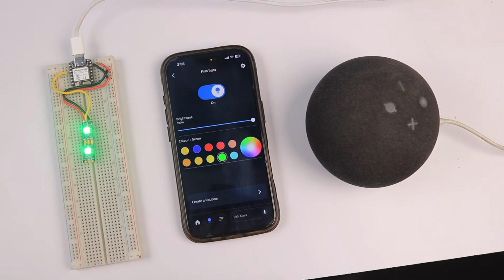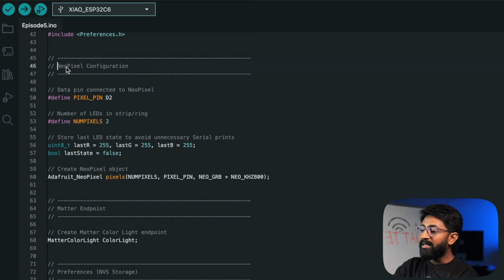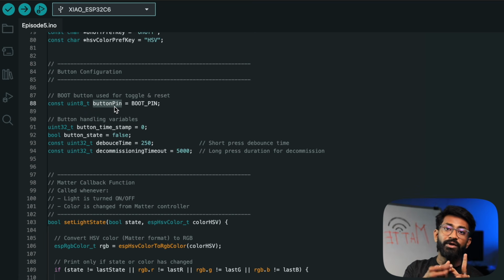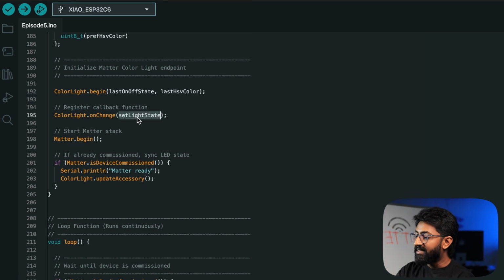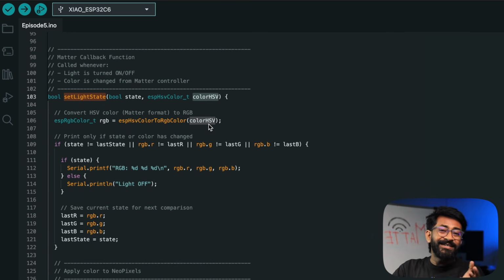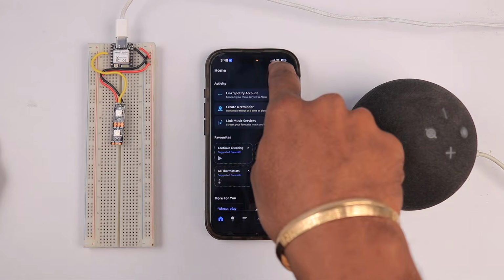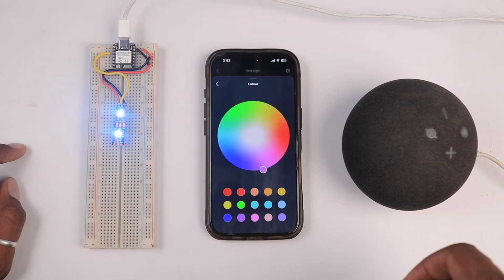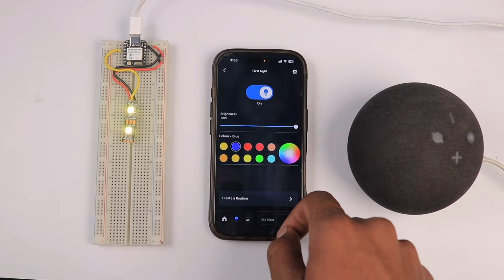DIY Matter-Ready Smart Light: XIAO ESP32 C6 + NeoPixel Tutorial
In this video, we explore the power of the Matter protocol by building a custom RGB LED controller using the ESP32-C6. We’ll cover everything from library setup and NVS data storage to HSV-RGB conversion and seamless integration with the Amazon Alexa ecosystem. Whether you want to use voice commands or a physical button, this guide has you covered!

🔌 Get all components from techiesms
your trusted electronics store for makers in India 🇮🇳
👉 boards, sensors, new launches & best prices

⚙️ Other Episodes of this Series

🔥 Don’t miss this on techiesms
⚡ price drop deals (limited stock)

💡 Support & exclusive perks
support techiesms and unlock early access & members-only content 🙏

⏱ Time Stamps
00:00 Intro & Project Overview
00:12 Introduction to Series
00:28 About Last Episode
00:52 Matter Code Explanation & Library Setup
07:04 Commissioning with Amazon's Eco System
08:11 Testing
10:09 Final Thoughts & Next Episode Preview

Lens – 50mm f/1.8 STM
Key Light – Godox SL60W

🌐 Connect with techiesms Everywhere